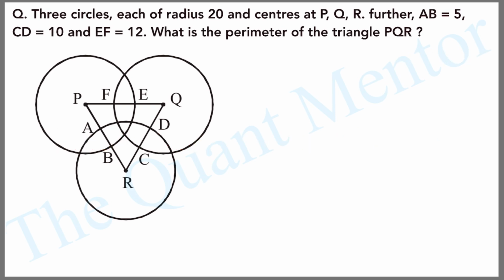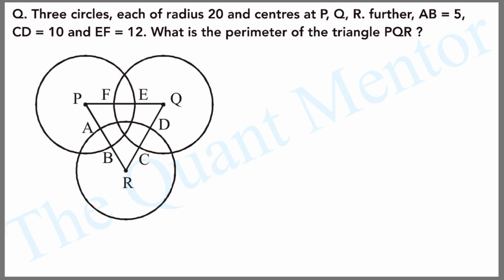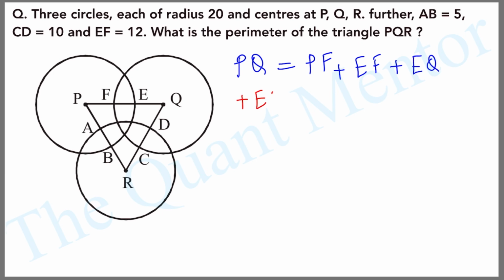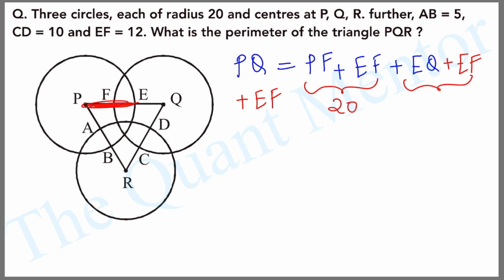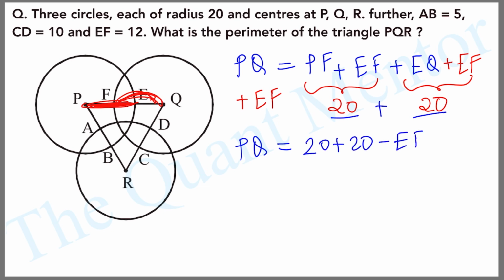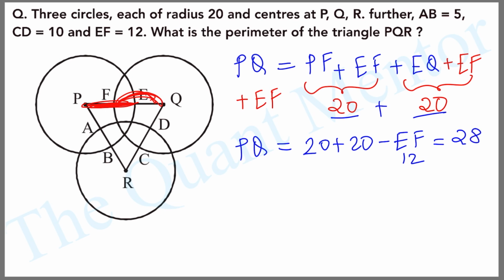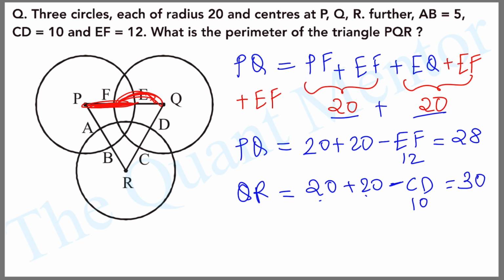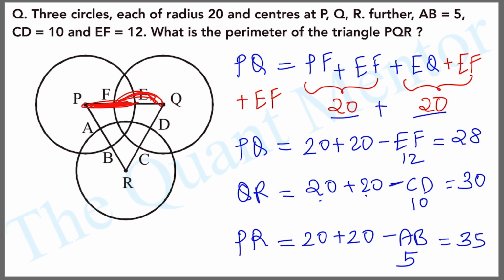CAT Old is Gold PYQs | Geometry catpyqs t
In this video we will discuss a very old CAT question based on Geometry.